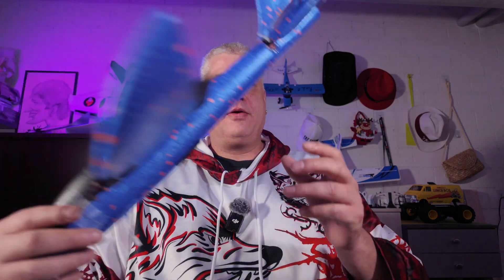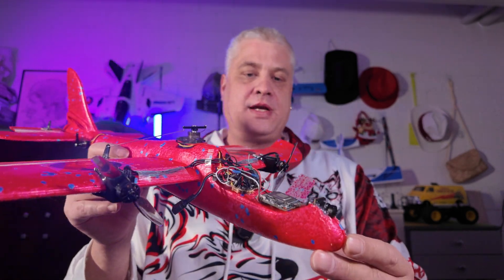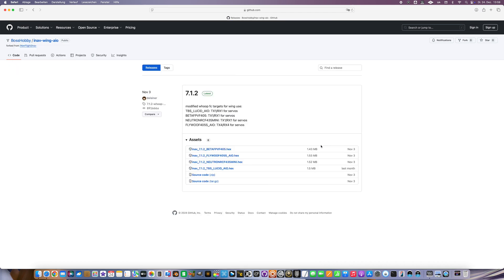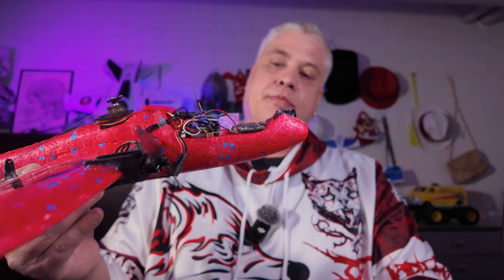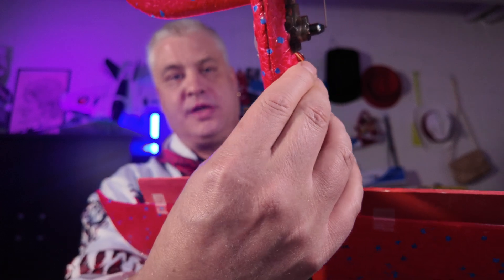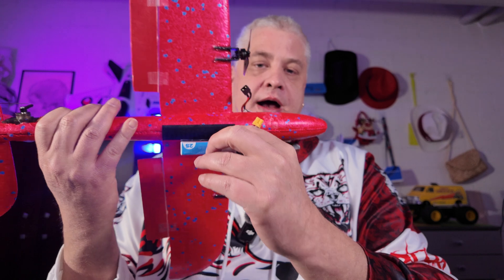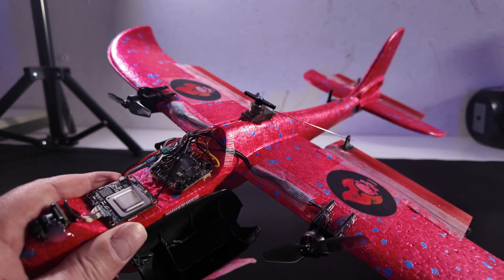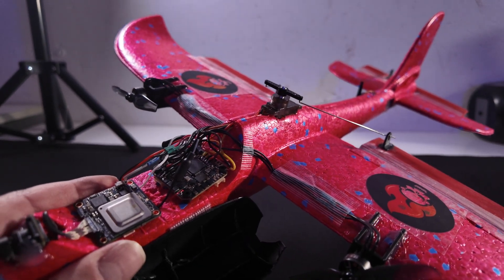2S HD INAV Foam Plane with a Whoop AIO!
Another Build, this Time 2S and HD with a Walksnail 1S Lite.
Weight without Battery 117g.

Components:
-Foam Plane:

-9G Servos

-0.8mm Steel Rod

-Balsa Wood
Alternatively you can as well use these 3D Printed Parts